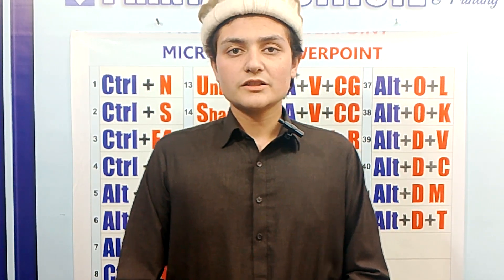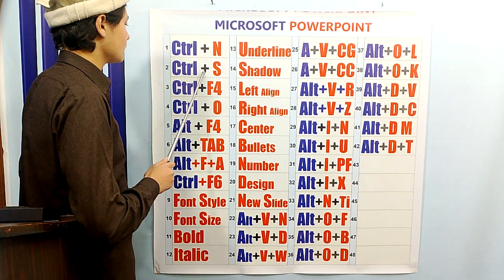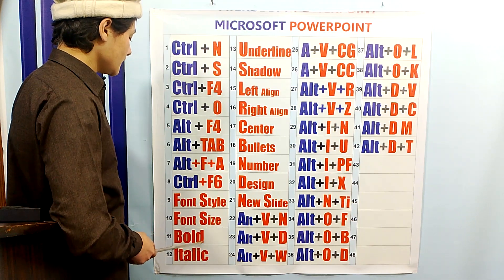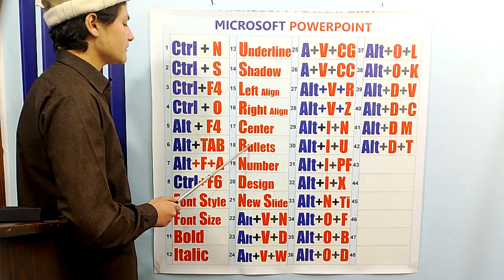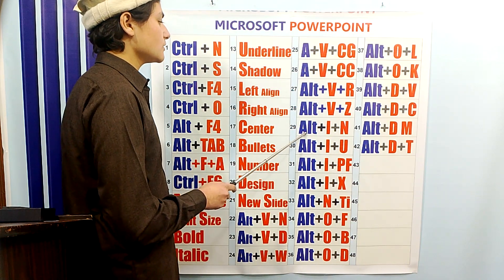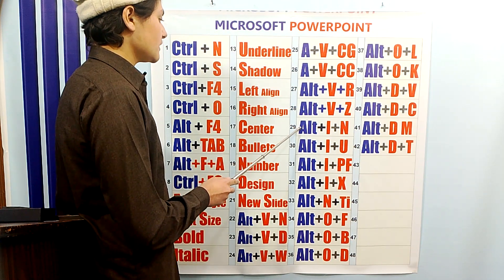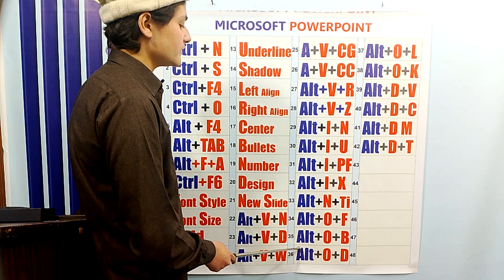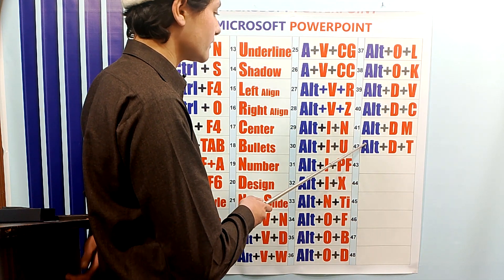Ms-PowerPoint | Lecture | Basic Commands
Welcome to Printas Institute of Designing and Printing.
In this session, we share valuable knowledge on Ms-powerpoint. Which is a presentation making Software. Our extensive and deep understandable experience make this lecture a informational Lecture.

📌 Follow us on [social media links] for updates and more resources!